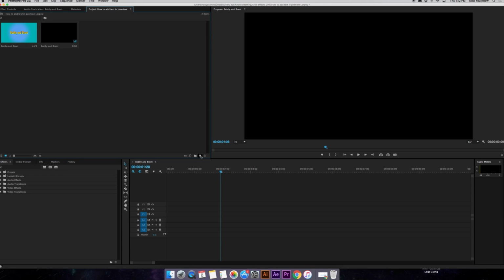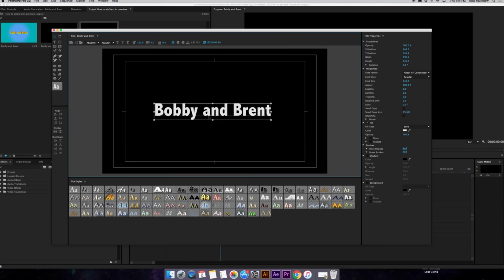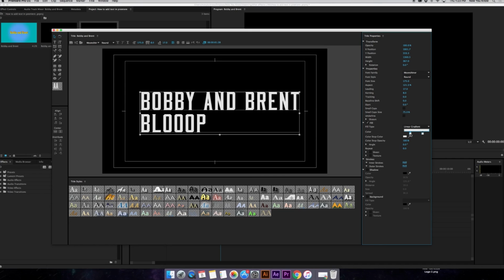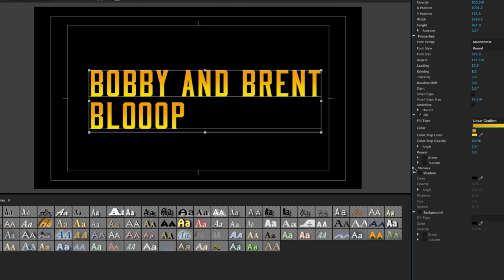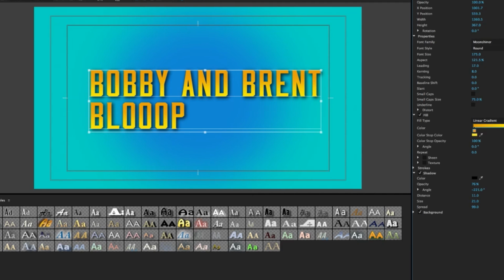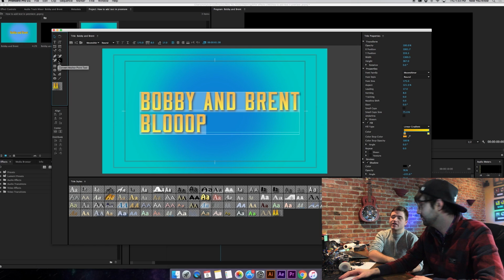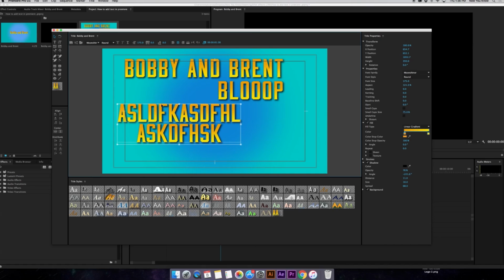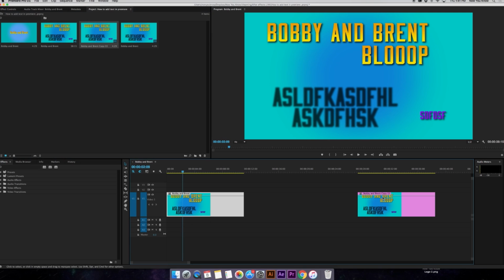How to add Text in Premiere Pro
Today we take a look at how to add text in Premiere Pro using the title tool.

Follow us at:
@NYKchannel - Twitter
@NYKchannel - Instagram
Facebook.com/NowYouKnowChannel